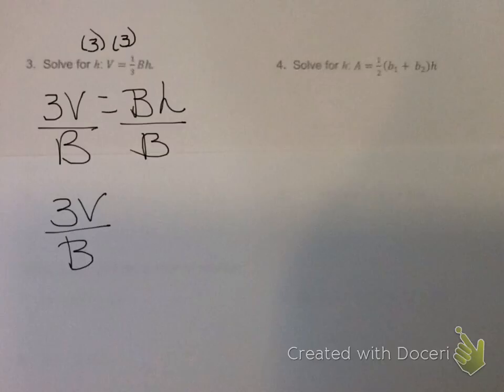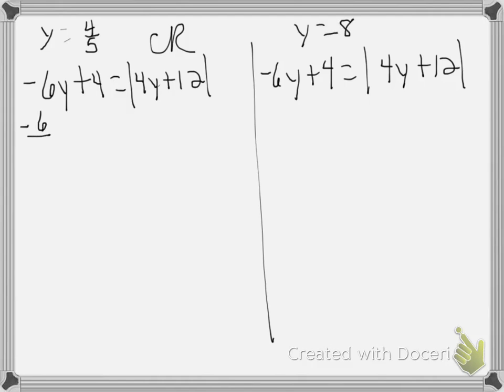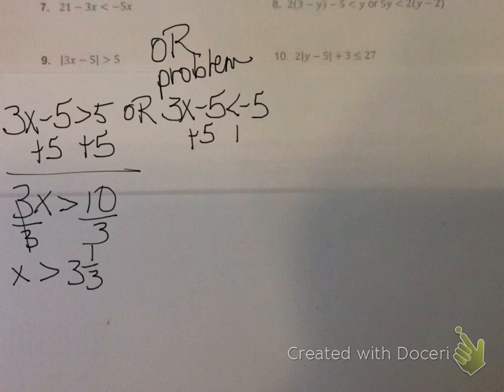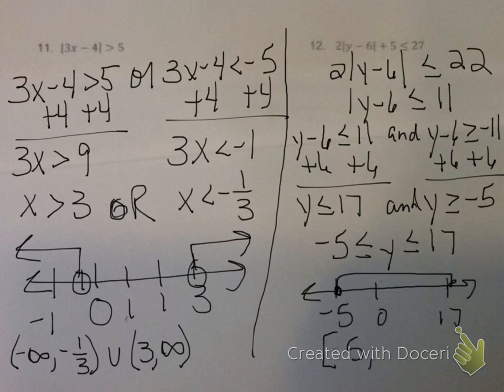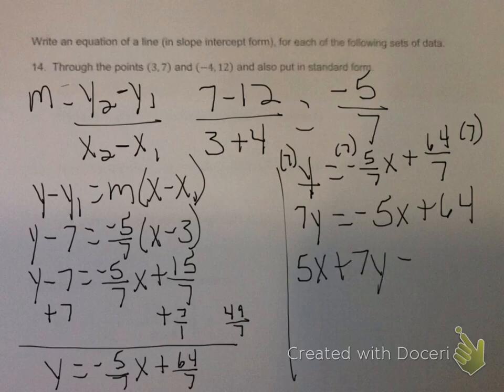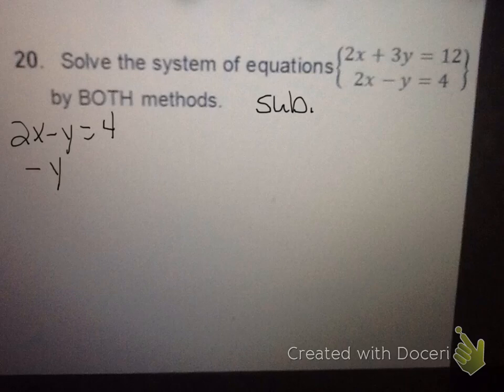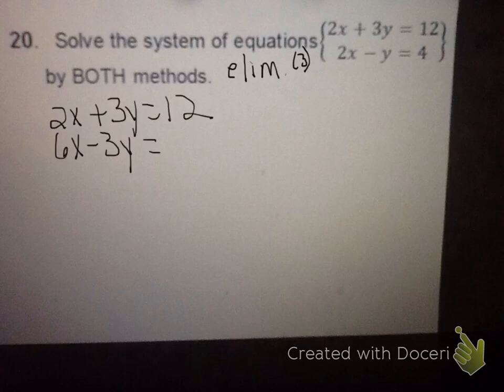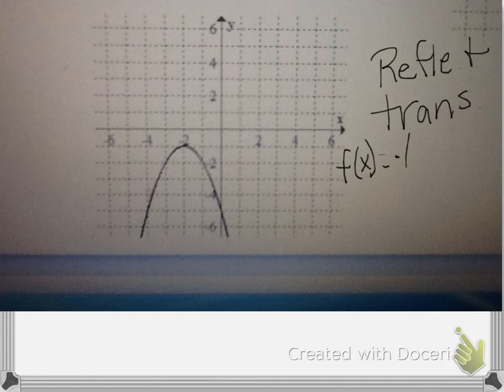Alg. 2 Key to the Cumulative Review Wkst Ch. 1-3